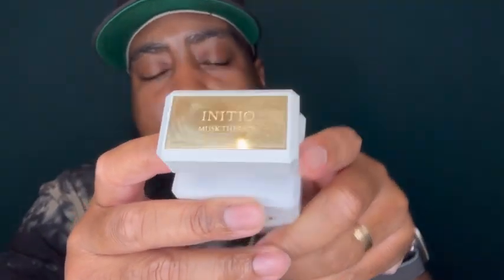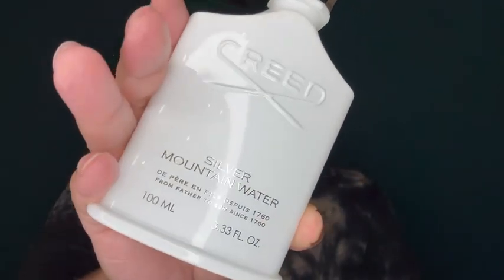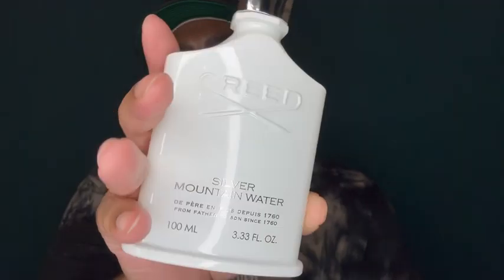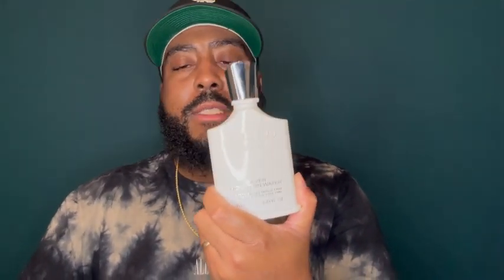My Top 5 Spring Fragrances 2024 | Let Me Put Y’all On Right Quick